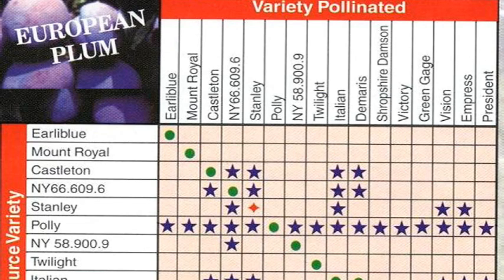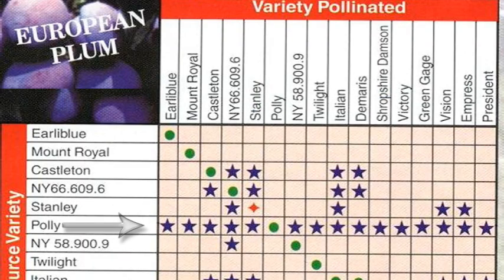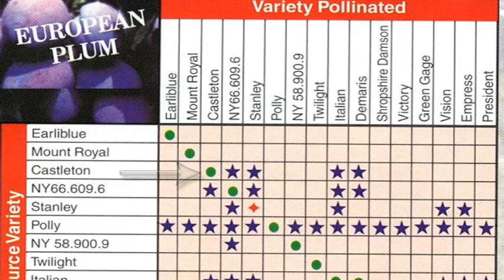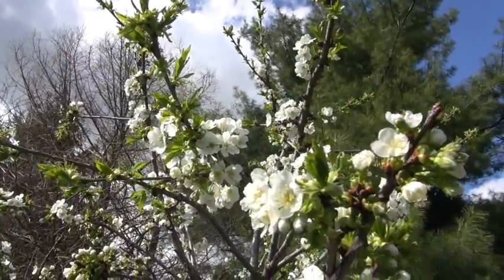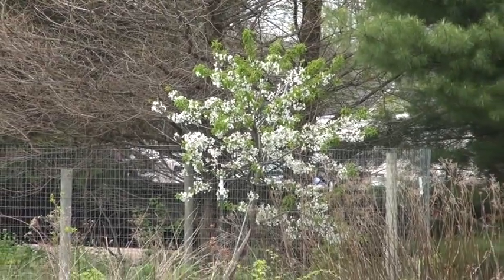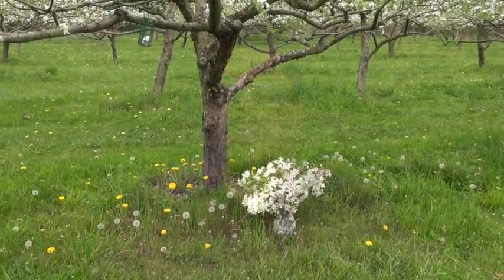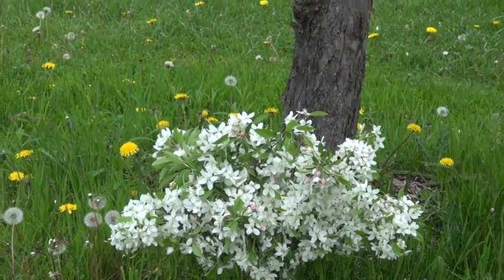Fruit Tree Pollination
Description: Gary Heilig, retired  Horticulture Educator for MSU Extension provides tips on pollination in your home orchard.